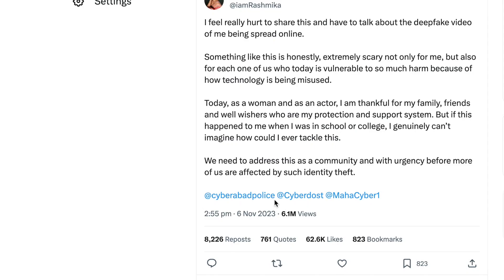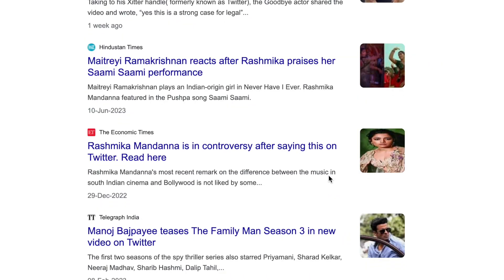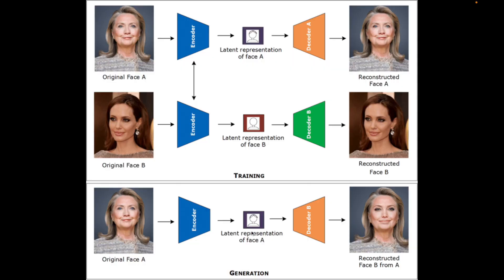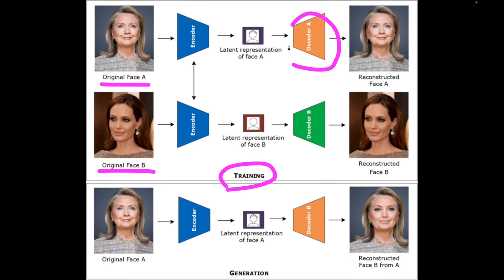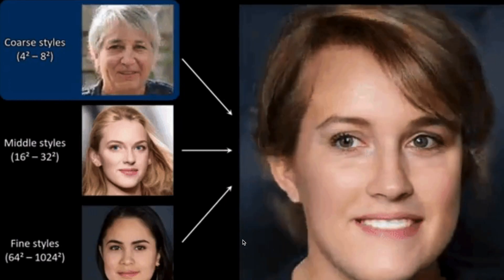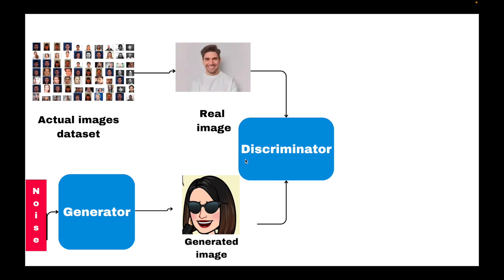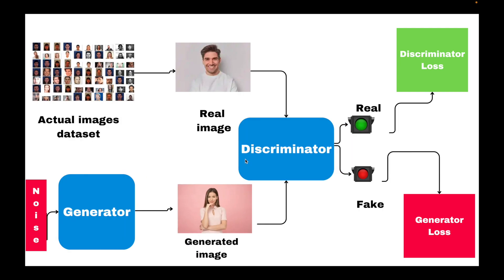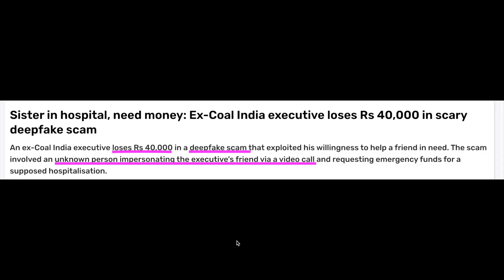JKC Tutorials - Learn DeepFake in 5 MINUTES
Learn the basics of DeepFake technology in just 5 minutes with JKC Tutorials! In this video, we'll take you on a journey to explore the world of AI-powered video manipulation, also known as DeepFake. From understanding the concept of artificial intelligence in video editing to grasping the cutting-edge technology behind DeepFakes, we've got you covered. Our easy-to-follow tutorial is perfect for beginners who want to dive into the world of DeepFakes without getting overwhelmed. Whether you're from India or anywhere else in the world, this video is designed to help you learn DeepFake technology quickly and easily. So, what are you waiting for? Watch now and discover the power of DeepFakes!

JKC Tutorials - DeepFake: What you need to know?  | GAN | Deepfake laws | Deepfake in 5 minutes

Chapters -
00:00 Introduction
00:18 What is Deepfake?
00:35 How are deepfakes created?
00:45 AutoEncoder explanation with example
01:33 Generative Adversarial Network (GAN) explanation with example
02:40 Misuse of deepfake
02:53 How can I identify a deepfake video?
03:24 Laws and measures taken to combat the misuse of deepfakes